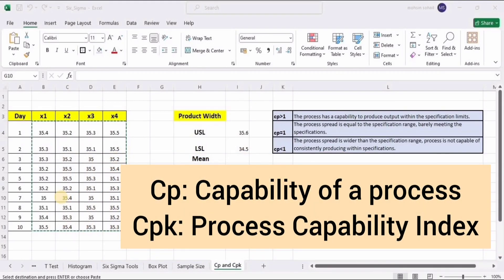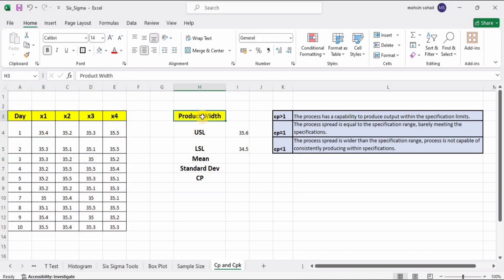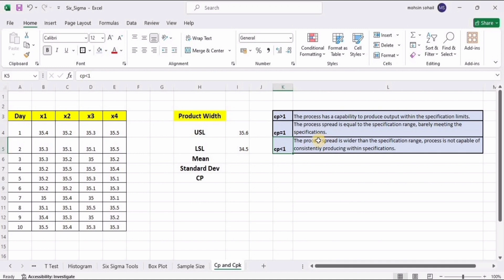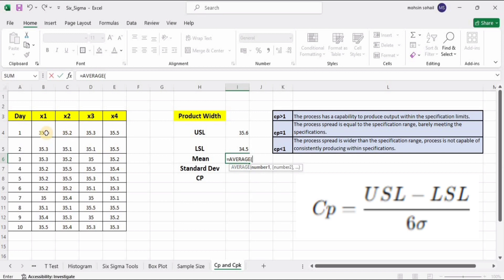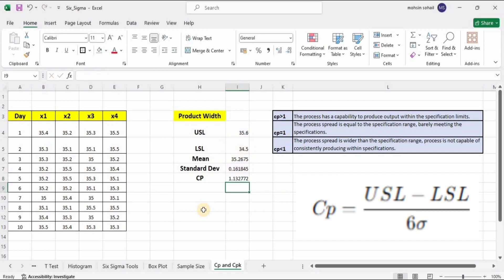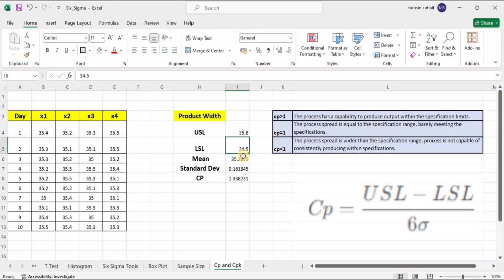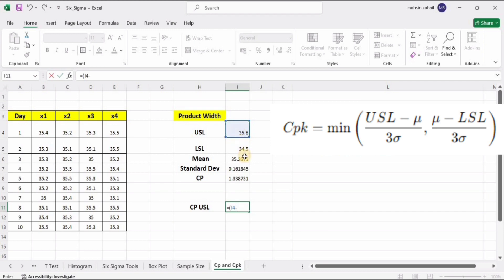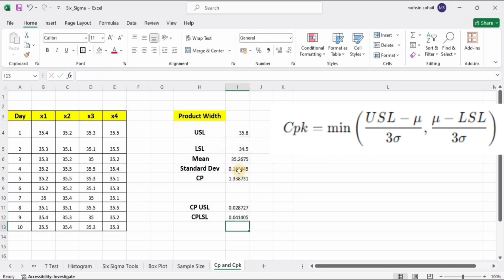Process Capability Calculation in Excel | DMAIC Measure Phase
This video is about how to calculate the process Capability and process Capability Index of the output. it is also called as cp and cpk. we calculate them for the DMAIC in Lean six sigma. it plays a critical role to identify weather the process is within the USL and LSL values or not.